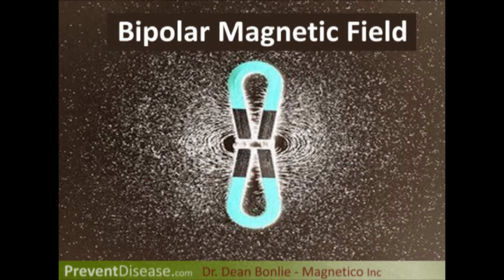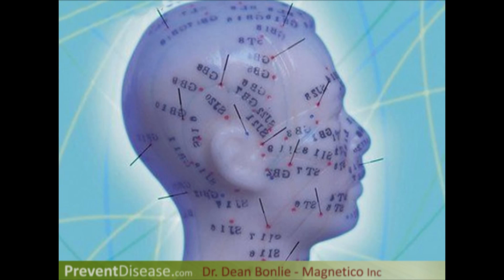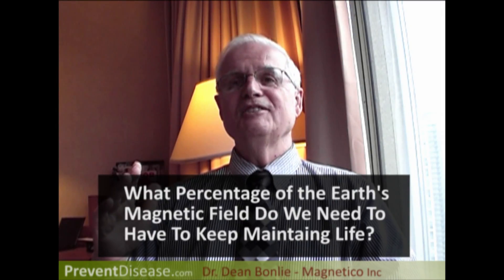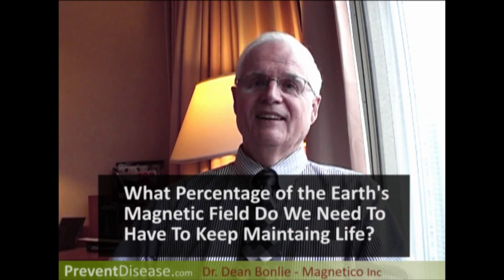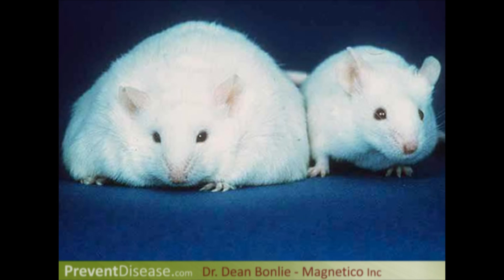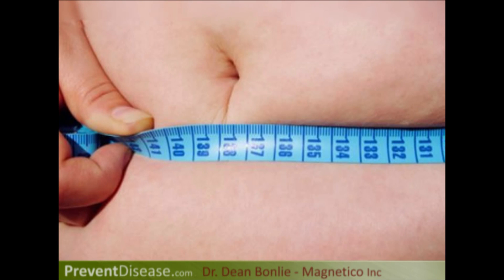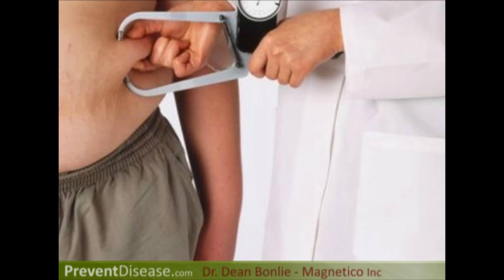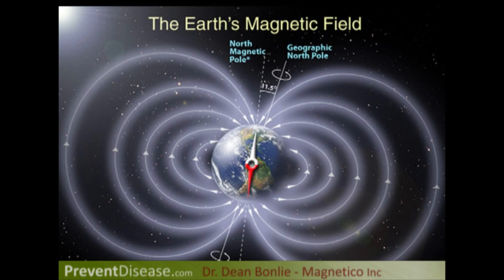Dr. Dean Bonlie - Magnetico Beds - Part I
Biomagnetism expert  Dr. Dean Bonlie from Magnetico discusses his revolutionary magnetic bed system which uses a patented unidirectional field to mimic the earth's magnetic forces and how they can help prevent disease, enhance metabolism and increase all levels of health.   In this first of a three part series, Dr. Bonlie discusses the natural state of magnetico beds, bipolar magnetic fields, acupuncture, depleted qi, blood flow, unidirectional magnetic fields, acupuncture, magnetic field studies, effects of zero magnetic field, obesity, energy, gauss magnetic fields, magnetosphere, ozone layer, UV light, decline of earth's magnetic field, magnetic field reversal, volcanism and global temperature, CO2, global warming,  arthritis.